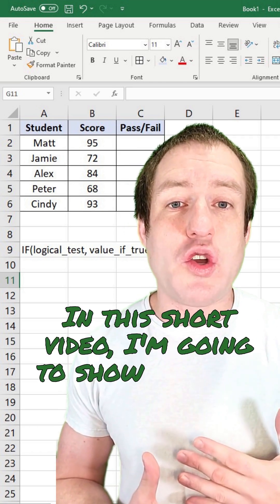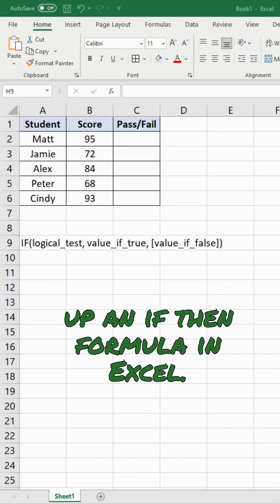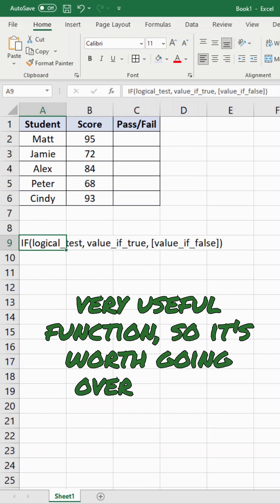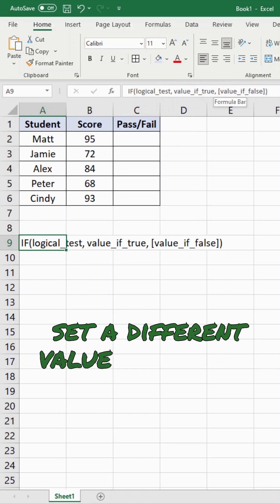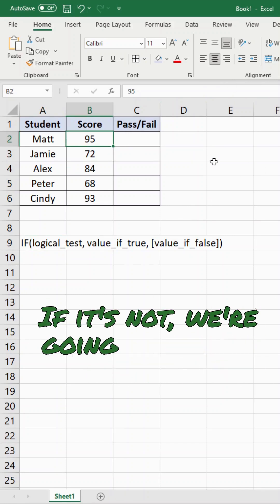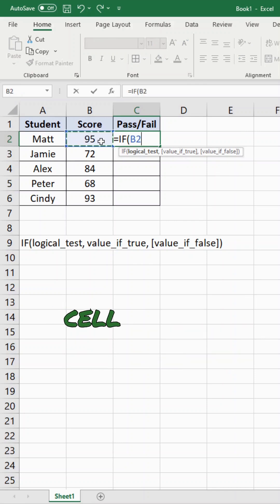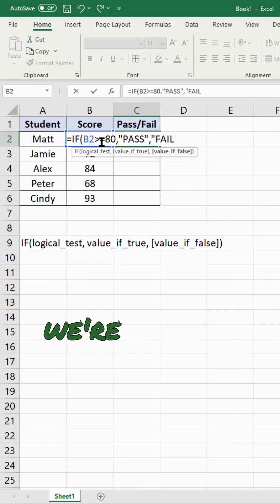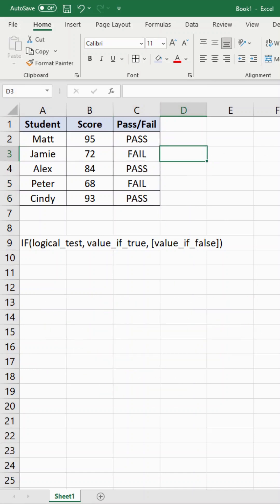How to Create an IF THEN formula in Excel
In this short tutorial, I show how to create an IF THEN formula in Excel. We can use the IF function to create an IF THEN statement.